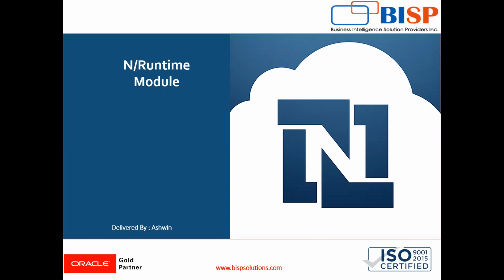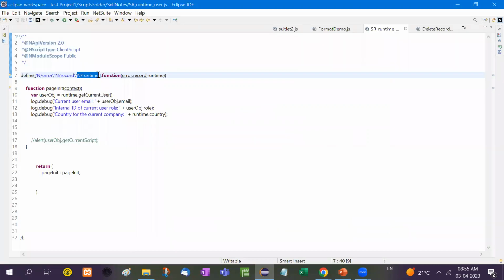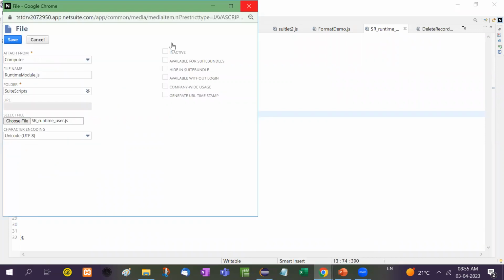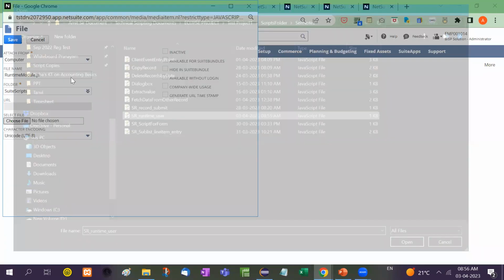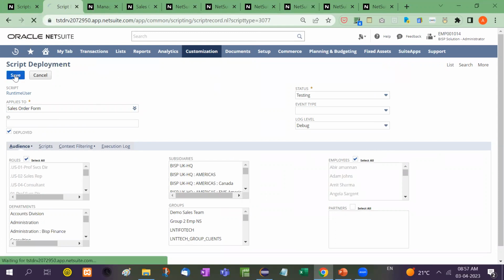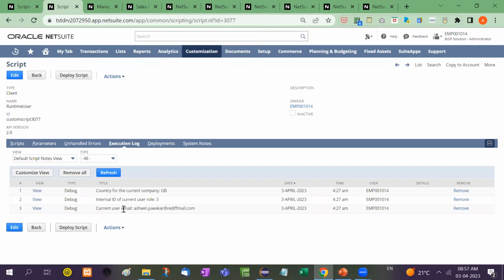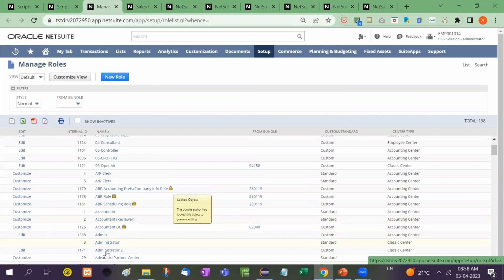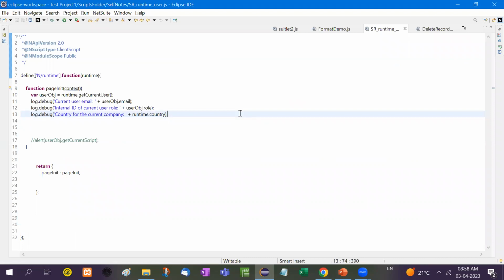Oracle NetSuite Runtime Module | NetSuite Suitescript | Oracle NetSuite Technical Training | BISP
Getting Started with Saved Search: A NetSuite Saved Search is a request for information. In this video tutorial, we will explain Oracle NetSuite Runtime Module | NetSuite Suitescript
Oracle NetSuite Technical Training | BISP